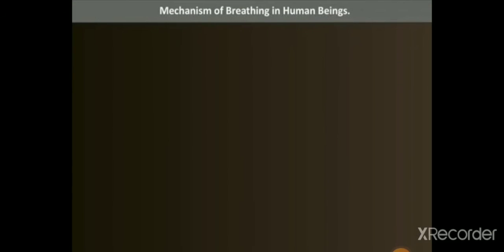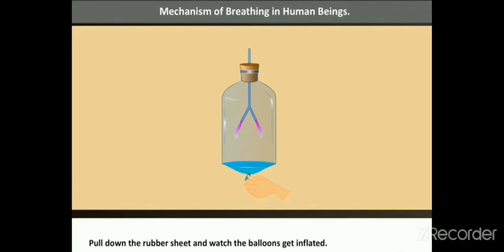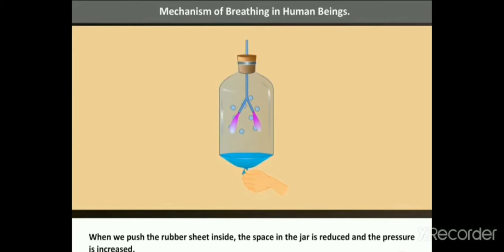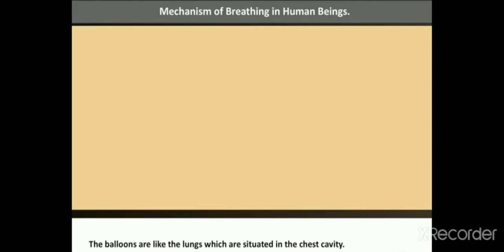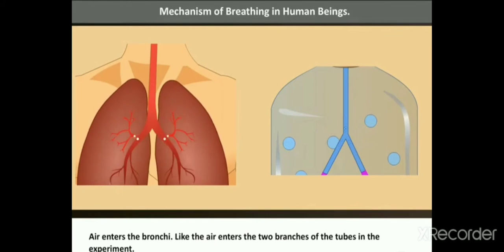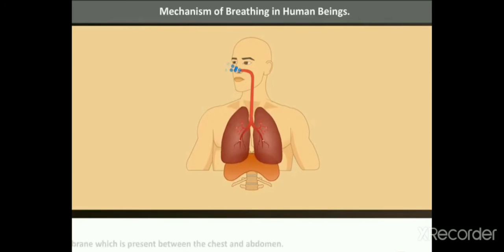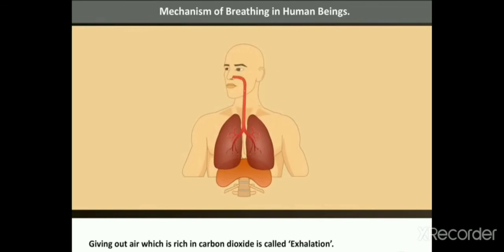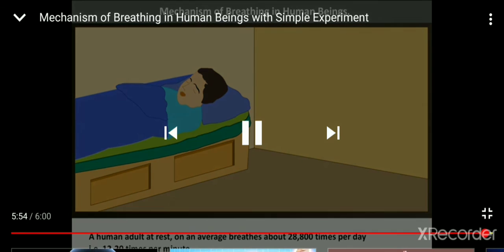Class 7 science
Breathing mechanism in human with example